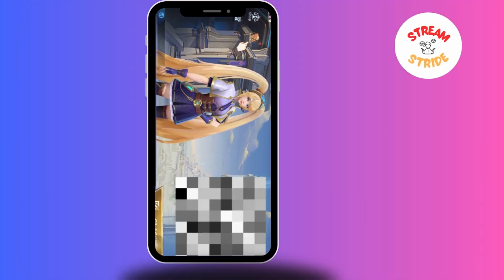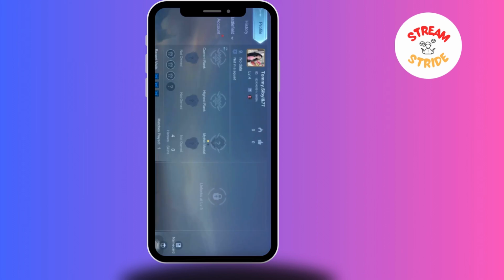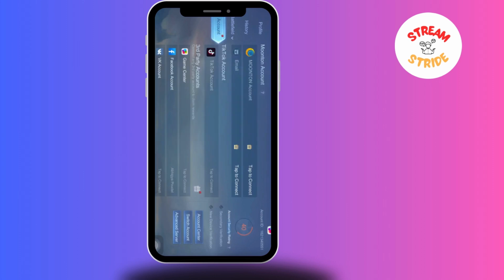How to create new account in mobile legend_(Step-by-step)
Welcome to our comprehensive guide on "How to create a new account in Mobile Legends (Step-by-step)"! Whether you're a new player or looking to start fresh with a new account, this video is perfect for you. We'll walk you through the process of creating a new account in Mobile Legends on both Android and iOS devices. From setting up your account to securing your login information, these steps will ensure you can enjoy a seamless gaming experience in Mobile Legends.